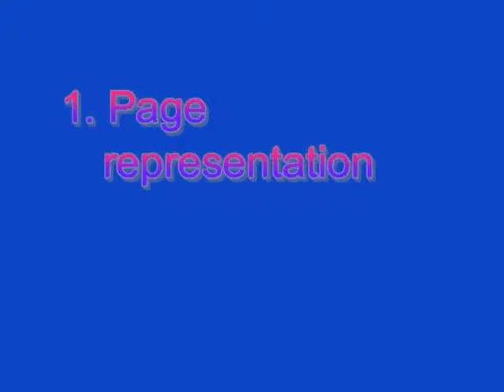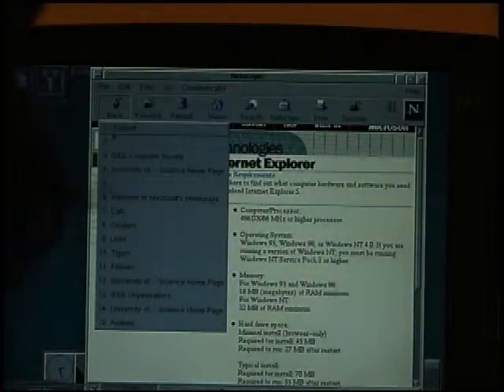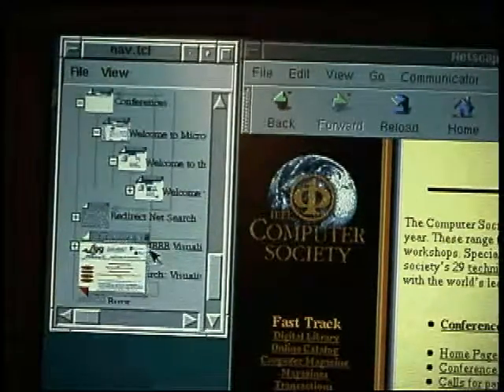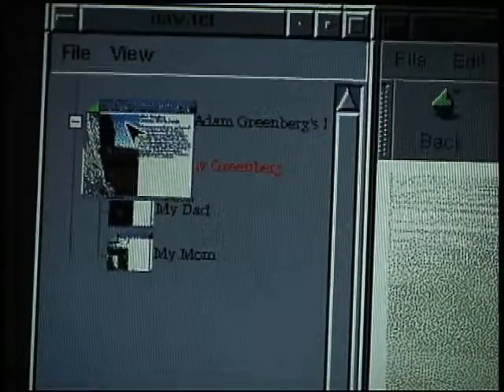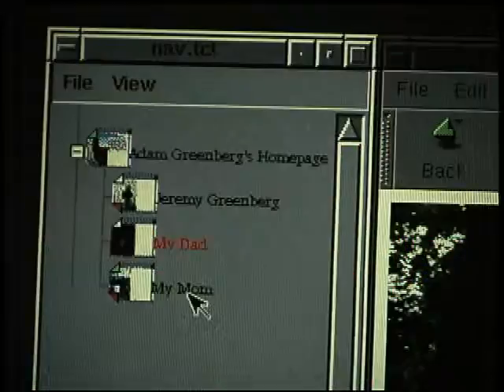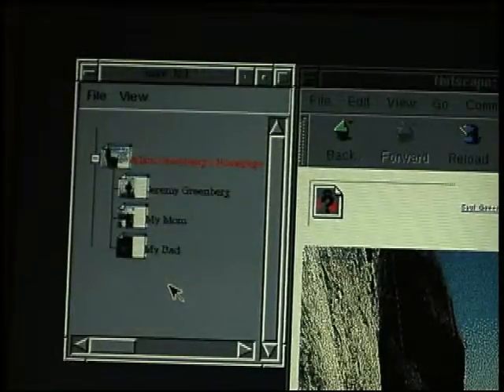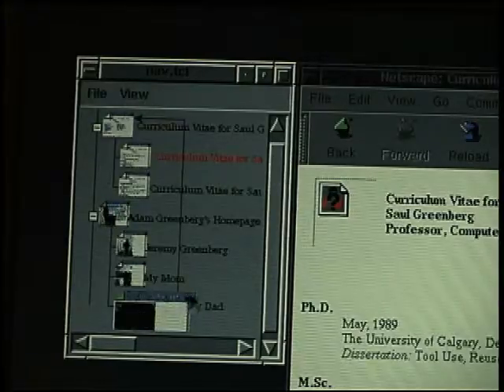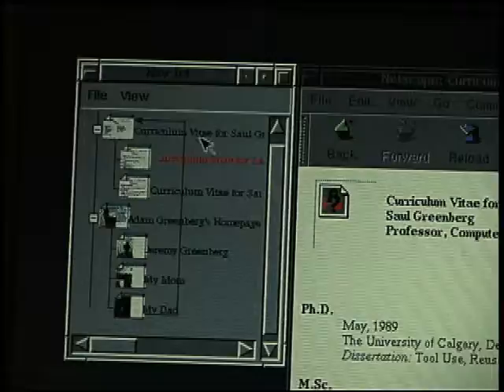Beyond the Back Button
Cockburn, A. and Greenberg, S. (1999)
Beyond the Back Button. Research report iLab-1997-2, Grouplab, Dept. Computer Science, University of Calgary. Video report, duration 6:35.

Abstract: This video illustrates a new back button that goes well beyond the stack-based model implemented by most web browsers.